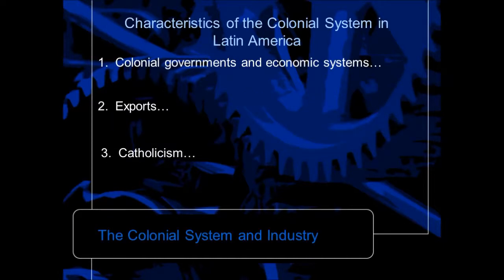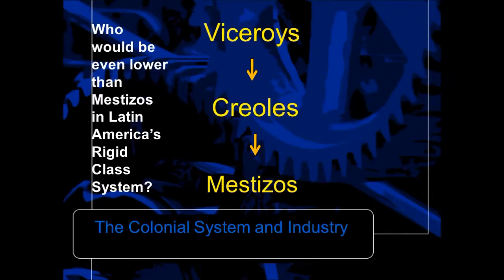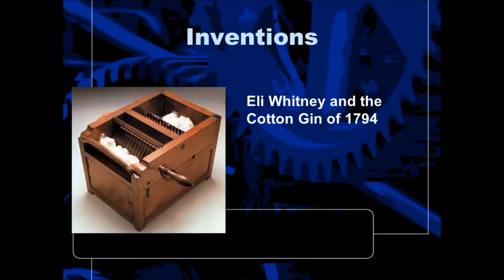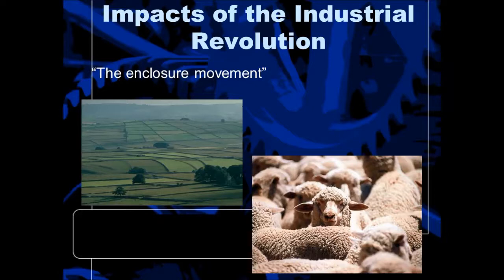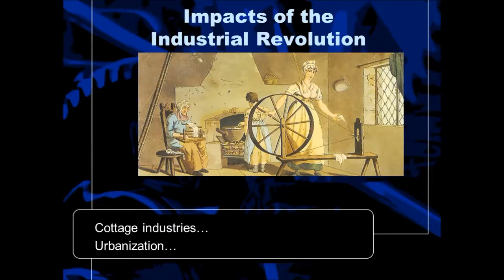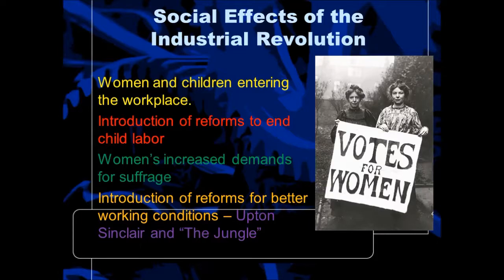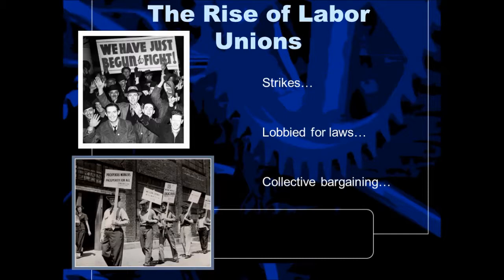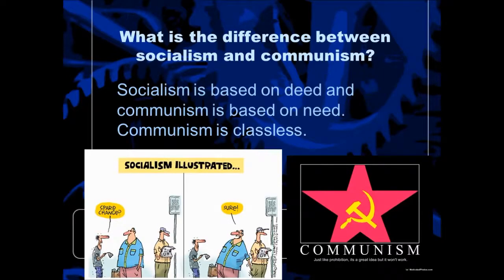The Industrial Revolution